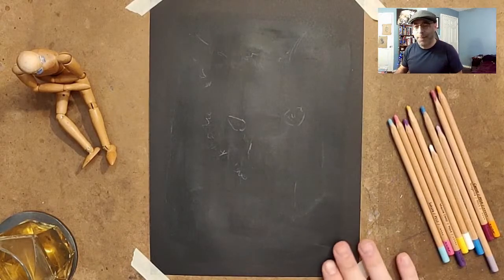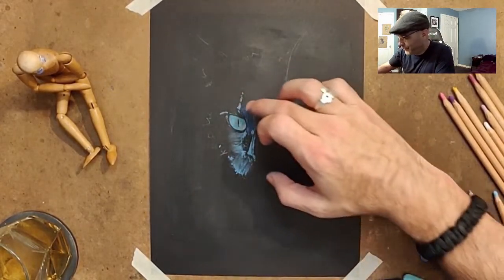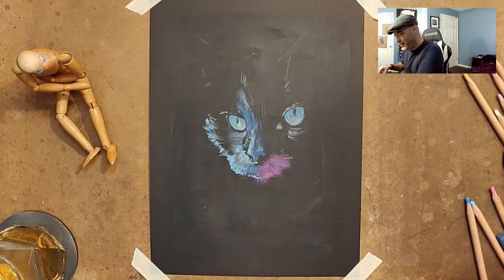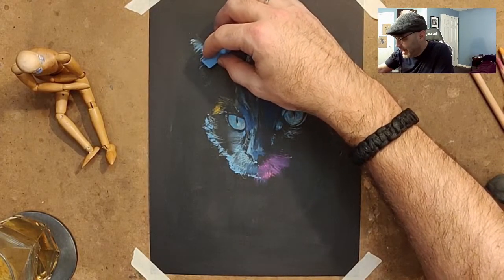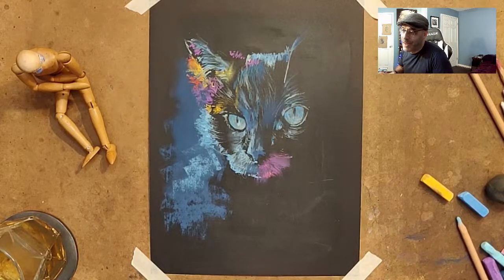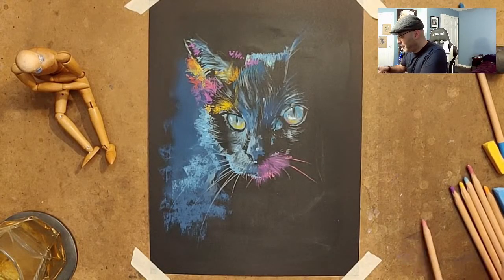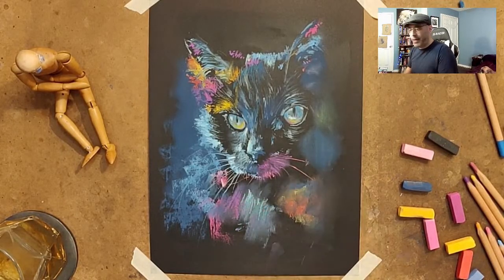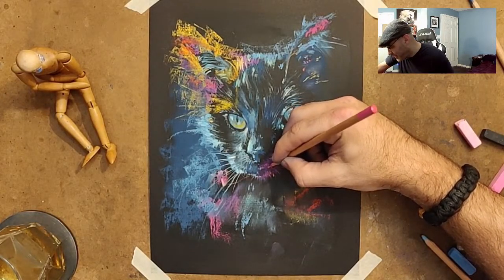How to draw a black cat in soft pastels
In this episode we draw a black cat in soft pastels. Great conversation for beginner or intermediate artists!

Join me on my journey of self-improvement by practicing art every day.